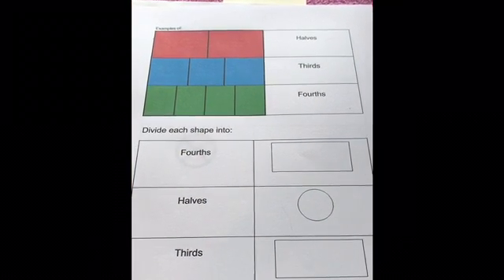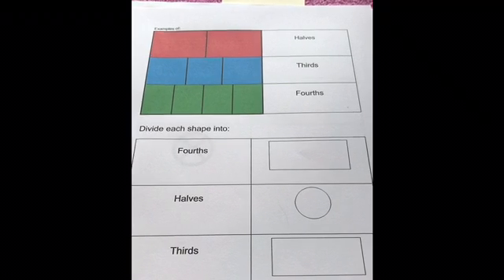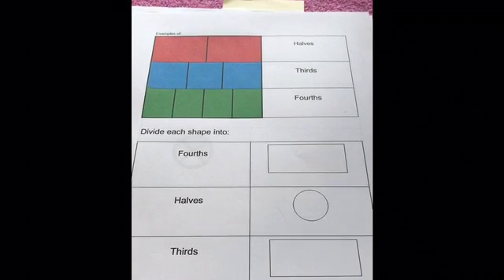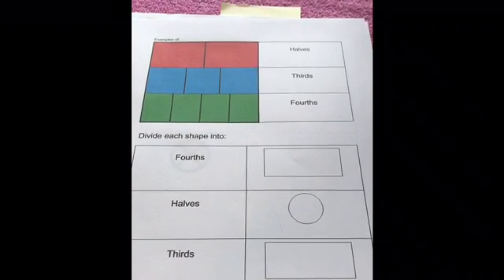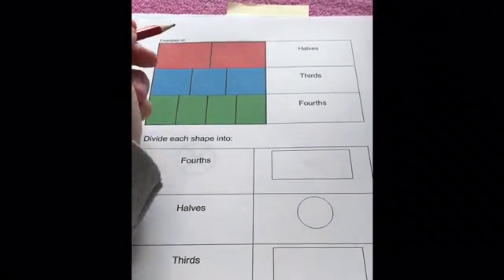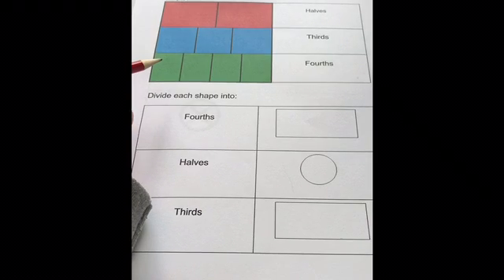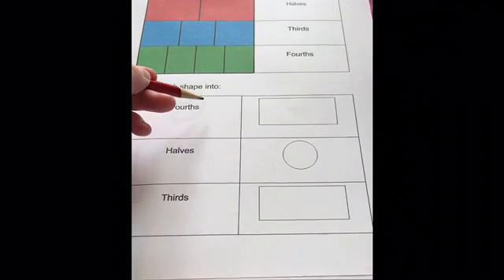Whole and Equal Parts